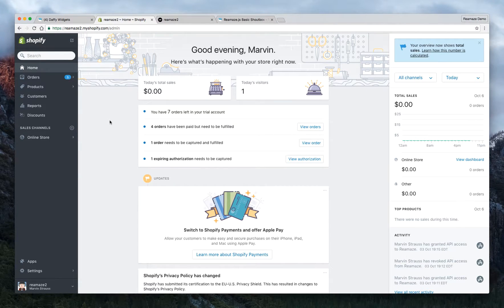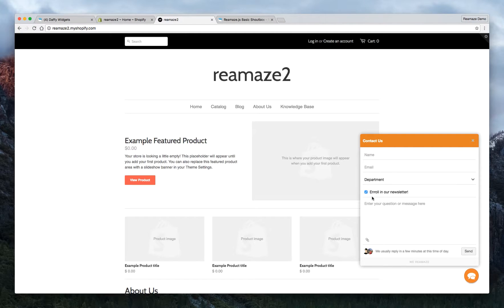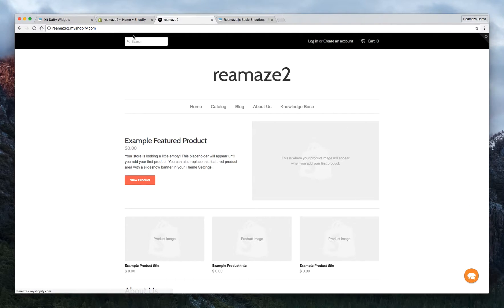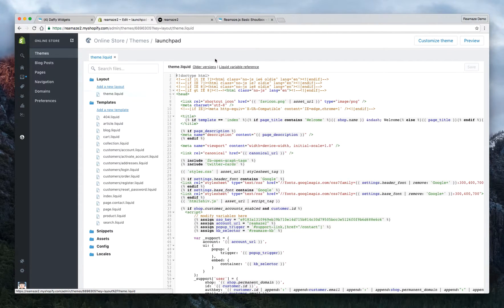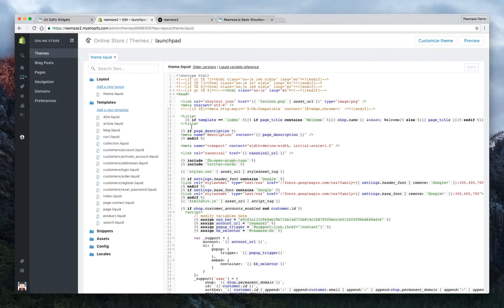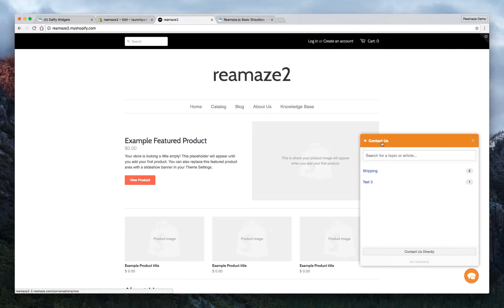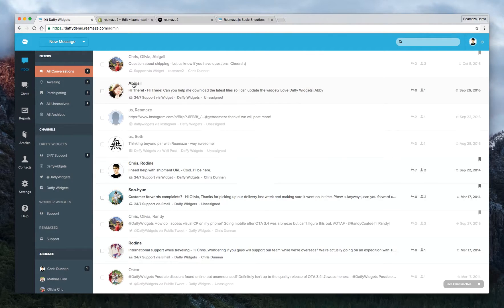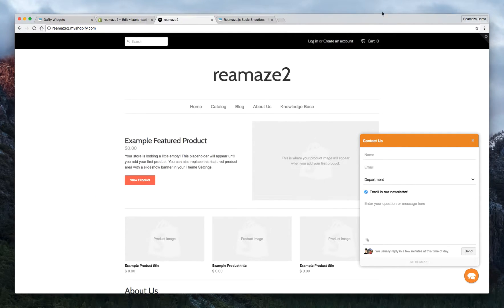Reamaze Tutorial - Shopify Part 2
Part 2 of 3 on how to get Reamaze integrated into your Shopify store.